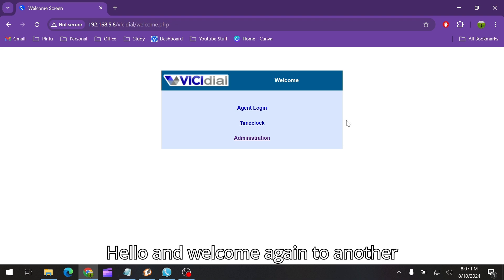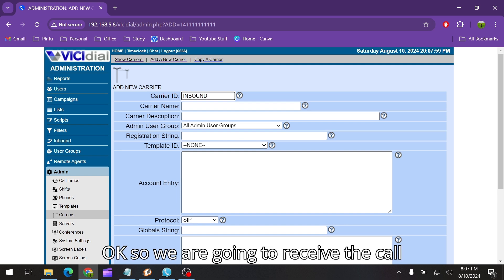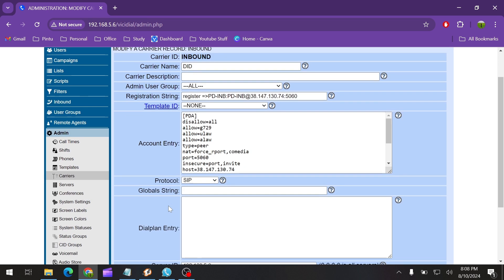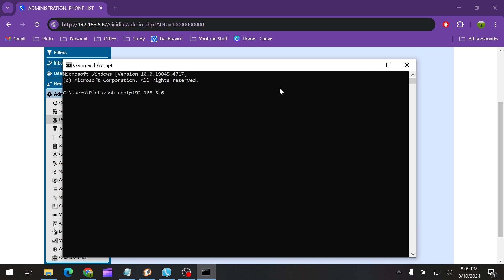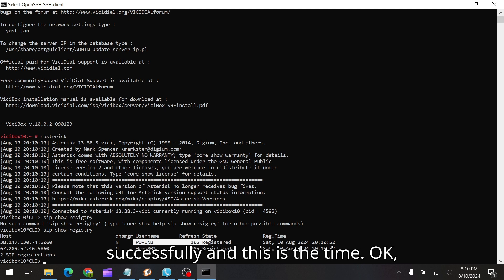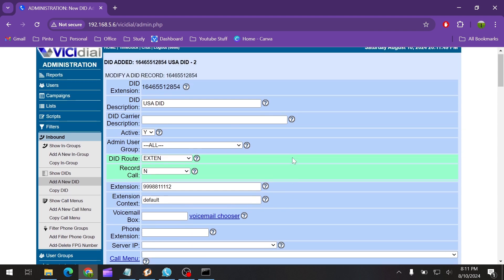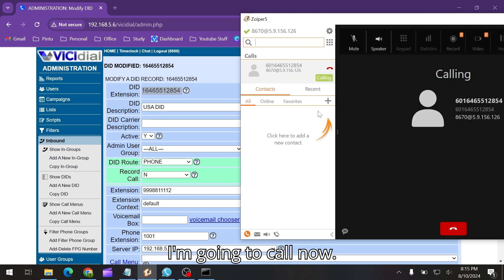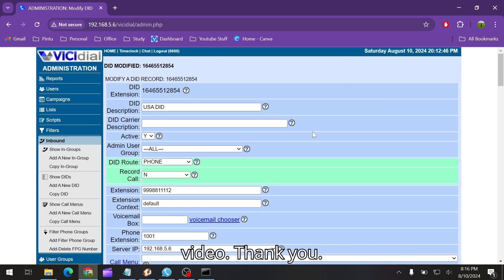How to Configure Inbound DID Number in Vicidial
In this tutorial, you will learn how to configure an inbound DID number in Vicidial. We cover everything from setting up the DID in the Vicidial admin panel to routing calls to the desired destination. Whether you’re a beginner or an experienced user, this video will guide you through the entire process to ensure your inbound calls are set up correctly in Vicidial.

I'm Pintu Das, a dedicated system and Linux administrator, as well as a VoIP engineer.

Don't forget to check out my blog for more in-depth articles and updates